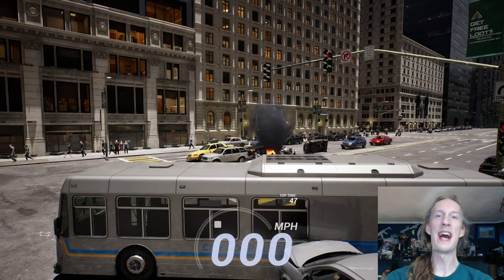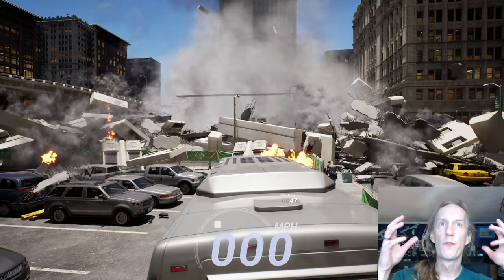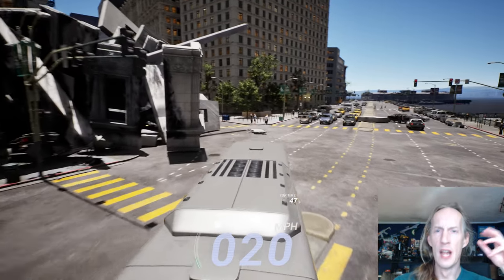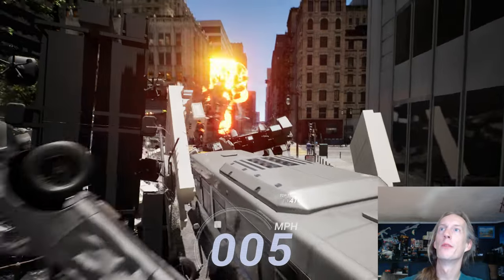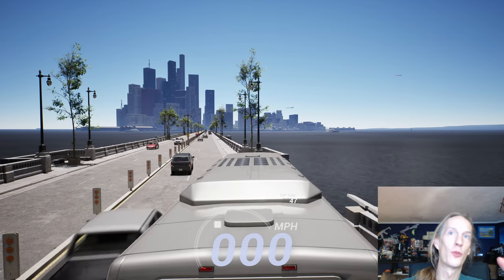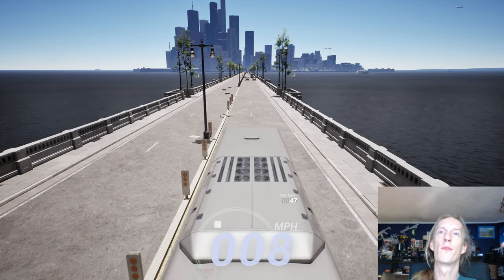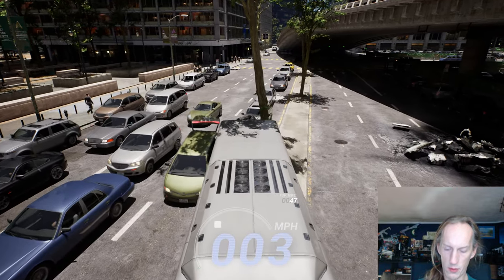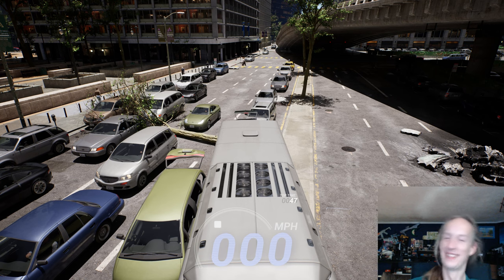SPEED UP TEARUP DEVLOG #09 Ragdoll and Building Collapse Unreal Engine Matrix Chaos Async devlog UE5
HAPPY FOOD DAY! @GameDevMicah on Twitter/X where I do daily posts, Micah Berninghausen on Linkedin (Datacenter/Cloud/Gamedev.)

A Release, maybe xmas, maybe Q1 2024. Epic Games Store is a Free Store on PC made by Epic Games, the same company that produces Unreal Engine, I am planning a $19.94 price (Year the movie came out.)
Console port if PC does well.
Target HW is 1080p/60fps/1080ti cards, and 4k/60/4090s.

WHAT WE COVER:
Dropping Building (Collapses) - Impacts to buildings with central Elevator Shafts cause the building to collapse.
Sound and VFX Decals are stopped when a building collapses, and we will be adding in large "building collapse" sound loops and more VFX to cover up the impact. plus camera shake.
We will breakup building pieces to smaller bits.
UnrealEngine's UE5 Nanite makes the ability to see damage at distance (Buildings collapsed/destroyed) as we can see at 7:00 minutes into the video.

-RAGDOLLS Physics Simulation - MetaHuman MASS Unreal Engine 5 AI from the Matrix Sample Project are converted to Nanite based RagDolls which simulate collisions. Once the ragdolls have come to rest (slowed to a stop,) we convert them, like everything else, to static meshes (ISMs)
-RagDoll Gibs - Each RagDoll is made up of a skeletal mesh, with 19 attached static nanite body pieces. Each to its nearest socket. The ragdoll simulation mesh is hidden, and only the nanite attached static meshes can be seen. Then we obtain their locations on sleep, and feed each mesh into an ISM.

-RagDoll Improvement: We look to provide LOD options from Skeletal Meshes, to nanite ism, based on distance and time. To allow for a better overall blend, along with better materials on the nanite meshes. TIME/HOURS is the main reason this wont be 1:1. We will add bones chunks to the meshes and blood to each chunk end, to help VFX the change.

SOUNDTRACK - Jake Rose as Generated a Wonderful Main Soundtrack for "SPEED UP" the game... Sounds a bit like... something from the 90s... CHEERS!

BETTER IMPACT PHYSICS - The bus now, like everything else, actual impacts and blocks things. So physics on the bus impacts are much better.

Async Physics - WORKING WELL! We just need to disable the suspension on the vehicle spawns for a second or two, and enable them... to remove the bounce seen on spawned vehicles. WIP

UI/ ARMED Alert - We updated the UI to include an 'ARMED' bomb alert.We also have centered it (we will work to provide the user options on where to put the UI parts.)
UI - We would like to do a language free menu if possible.,.. just Icons.
Controller Support - Currently Developing with XBOX controller on PC, and Keyboard/Mouse.

Known Bugs: Distant AI shadows, we are using the far Static Mesh LOD all the way up to the vehicles. As such, the far LOD ISM does not have shadows enabled, and I am trying to track down where that setting is. I can manually enable it on the ISMs, but it seems not to be affective.
Roof Tops are still around after building Collapse, and Building pieces need to breakup into smaller pieces. We also need to provide some dirt/concrete single mesh piles at the building bases.

Run on Sounds, sorry, the collapse impact sound is running on (continued to be triggered) somehow since the change to 5.3 and I need to find out why.

TEARUP TEARDOWN GAMEDEV INDIEGAMEDEV DEVLOG SOLODEV INDIEGAMES INDIEGAMEDEV Happy FOOD DAY!